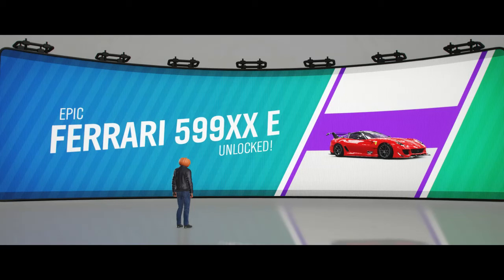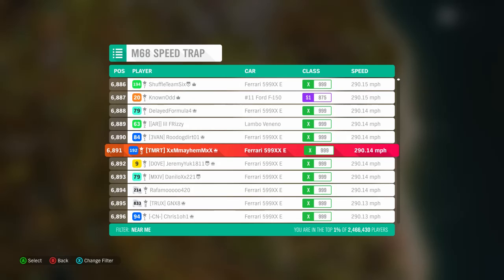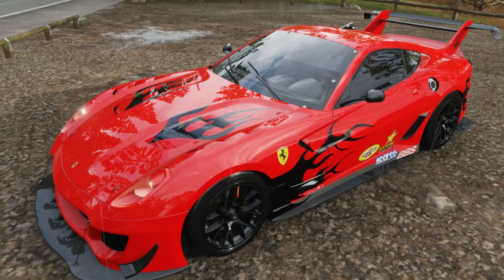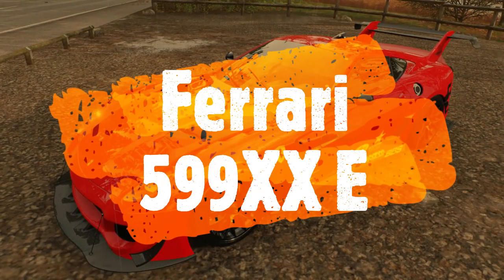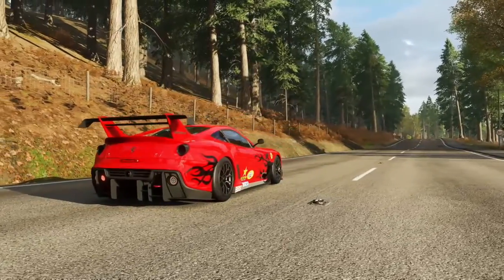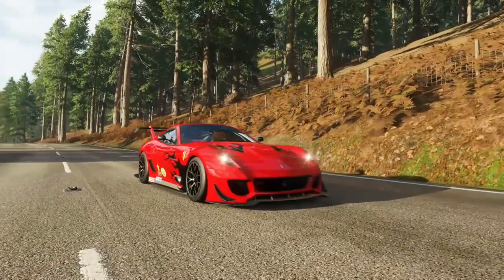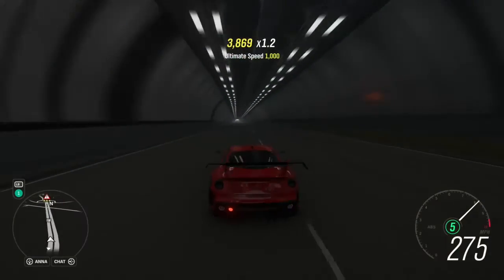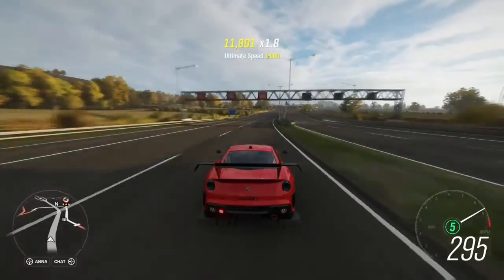The New Ferrari 599XX E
This video is a showcase of the Ferrari 599XX E.